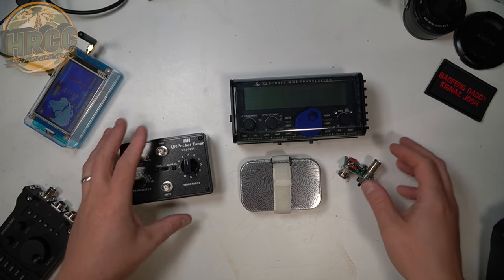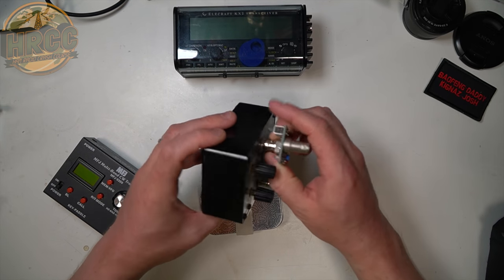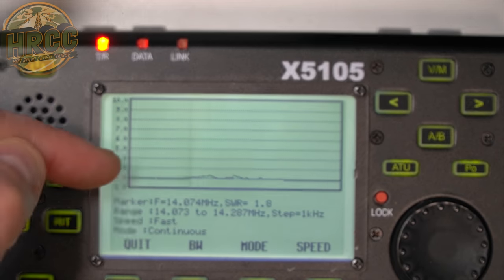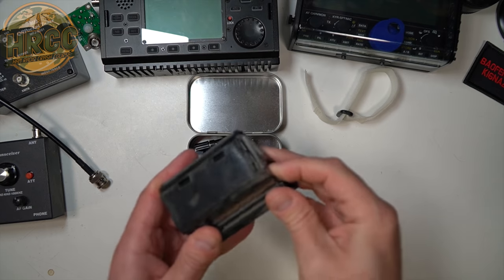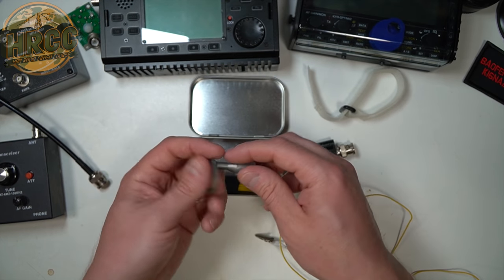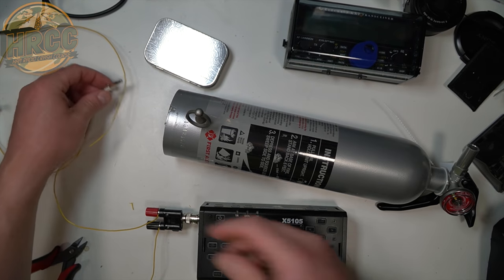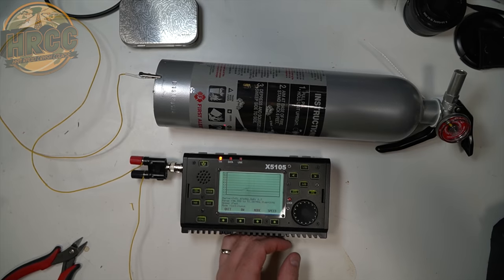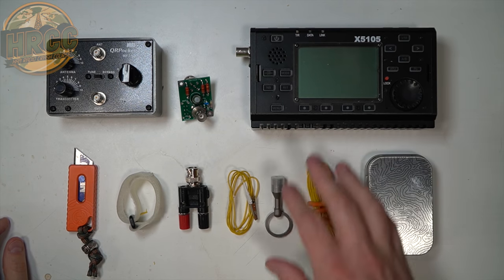How To Make A Radio Antenna Out Of Anything!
Can you turn just about any metal into an antenna?  With this kit you might be able to.
Contents of the kit can be found

HamTactical.com is LIVE!  HRCC Merch

SnapChat. ► @Hoshnasi